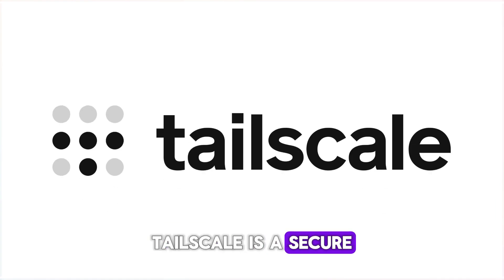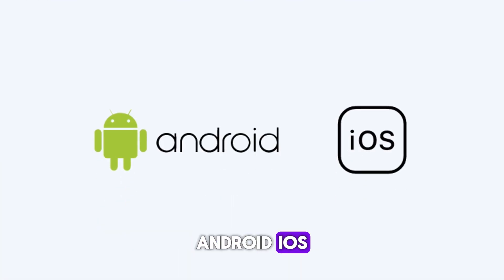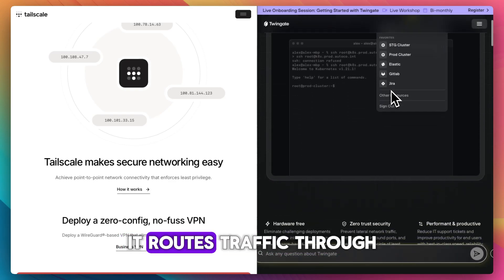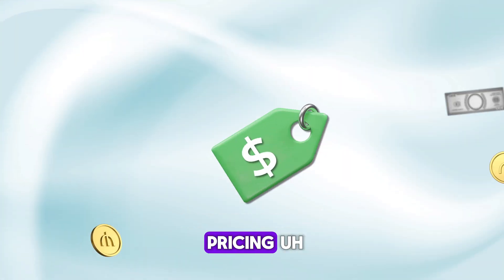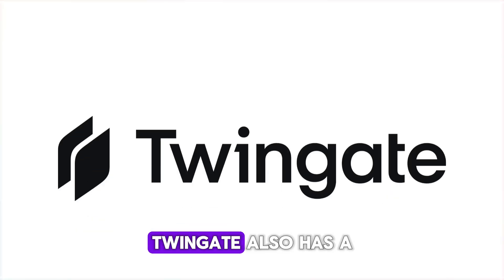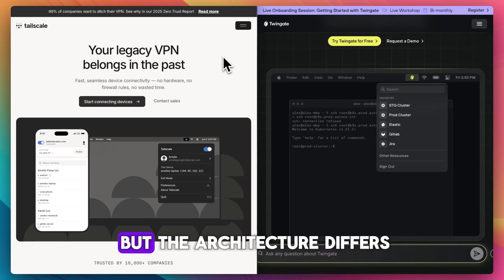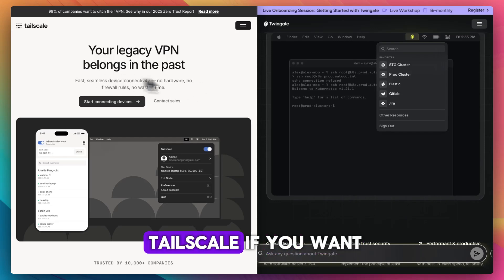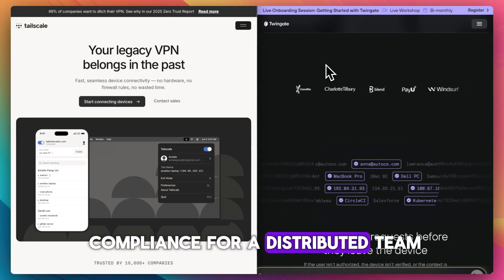Tailscale vs Twingate – Best Zero Trust VPN in 2025?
Tailscale vs Twingate (2025) – A full comparison of two leading Zero Trust VPN solutions for businesses and remote teams. We break down pricing, ease of setup, security features, and integrations to see which platform delivers better performance. This review highlights pros and cons of Tailscale and Twingate, including scalability, user management, and network reliability. By the end, you’ll know which Zero Trust VPN is the smarter choice in 2025.